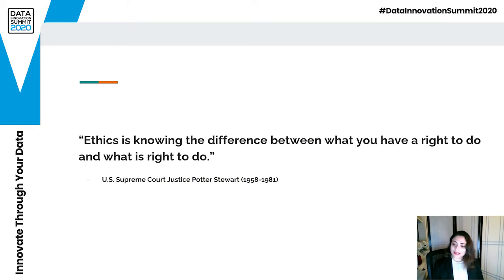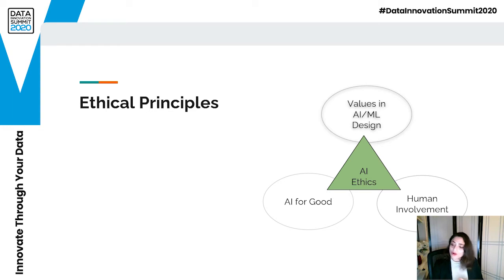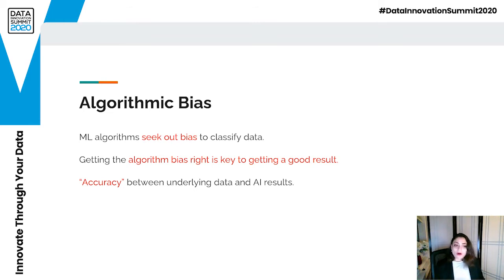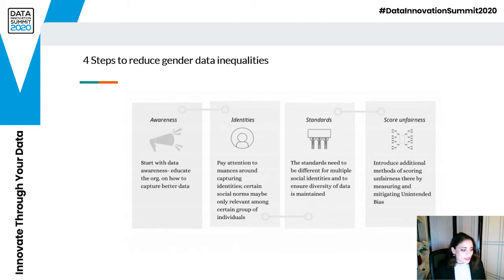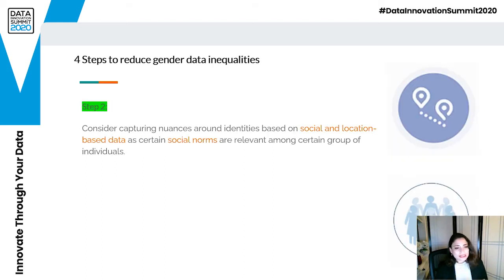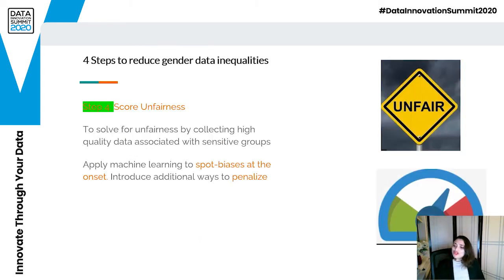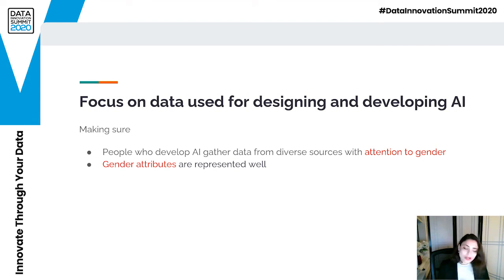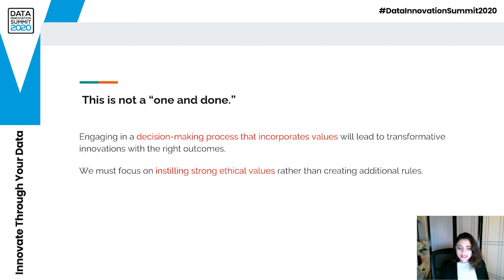Algorithms and Data – an Ethical Approach – Anusha Dandapani, United Nations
There is no doubt that advances in machine learning and robotics have impacted our everyday lives. But it’s worth asking are they driving value for everyone equally? Or are they inadvertently contributing further to discriminations that’s already prevalent in our lives. In this session, we will review the blind spots for machine learning algorithms and discuss a framework for driving a more ethical, inclusive machine learning approaches.

Key Takeaways

Steps to reduce gender data inequalities
Data Ethical principles
How to make AI more inclusive